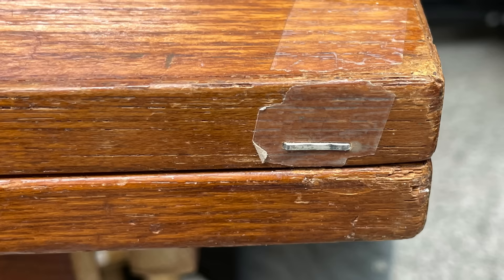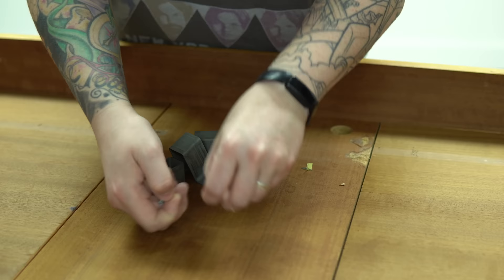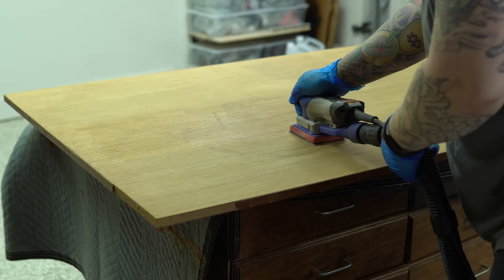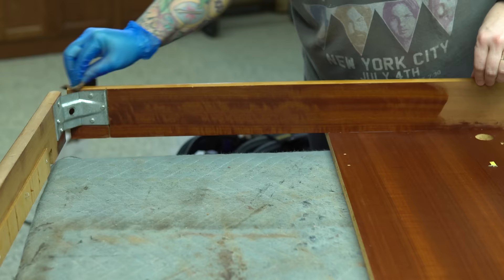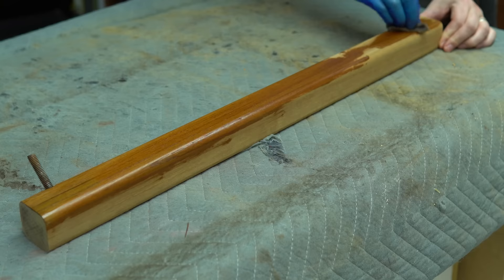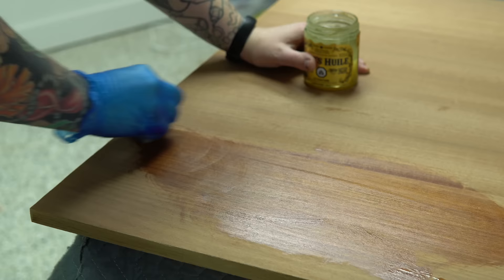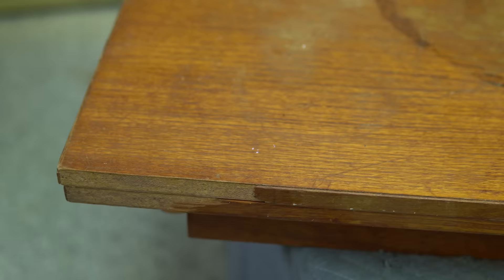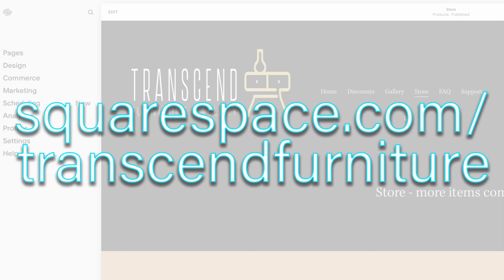I restored this absolutely WRECKED Teak Dining Table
Well... I have mixed feelings on how this one turned out. It was truly my hope to get this very close to how it would have looked originally, but the damage was just too much. Can't win 'em all!

Short of replacing the veneer on the top, my only real option was to make the best of a lousy situation and try to make this piece usable again, even if I DID need to make it a bit darker than it would have been.

I'm not sure what happened to this piece in its past life, but hopefully in its NEW life, it will be taken care of and loved, and avoid the landfill. That's really what my main goal ended up being.

💡Mirka Mirlon pads (for applying the Odie's) - 1500 grit

💡Bahco Scraper
(Canadian Link)
(US Link)

💡Paint Can Handle
(Canadian Link)
(US Link)

💡Respirator
Canadian Link)
(US Link)

💡Mohawk Toner- Cherry
(too expensive on Amazon, check your local retailers)

💡Mohawk Pre-Cat Lacquer in Satin

💡Vinyl gloves
(Canadian Link)
(US Link)

(US Link)